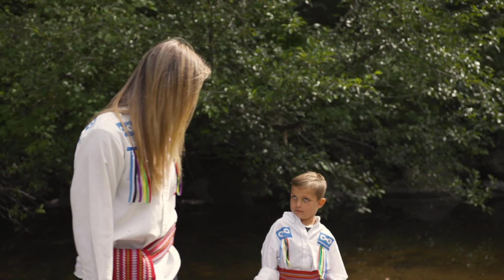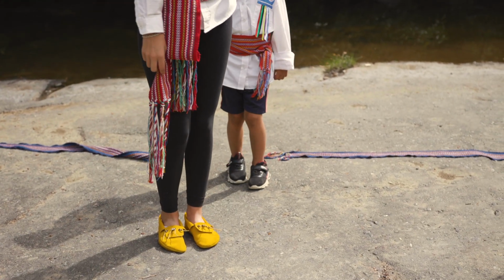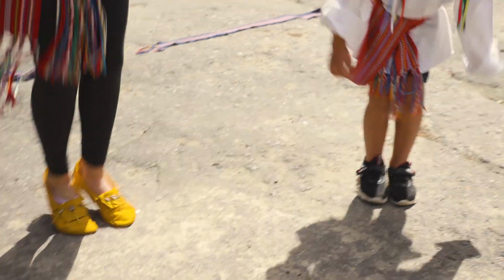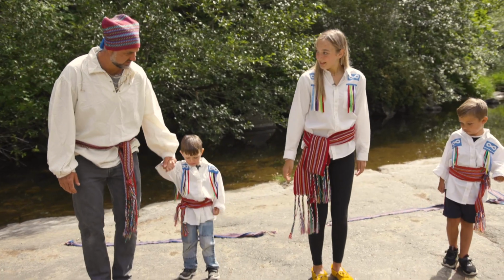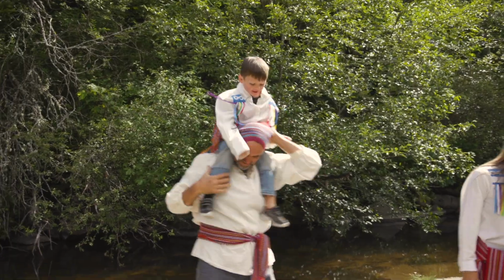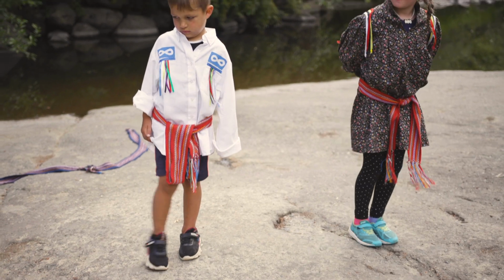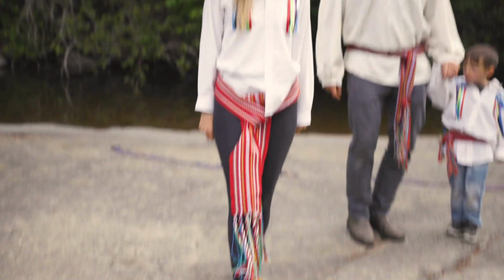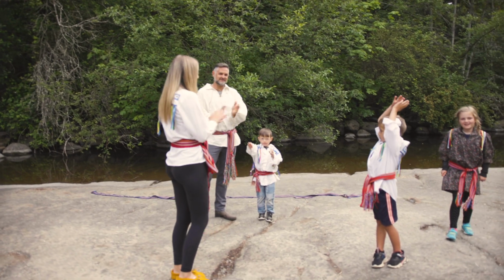Learning to Jig - Mid Island Metis Nation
Learn to jig with Brookelyn Chalmers, Ed Peekeekoot, and the Catchers family!